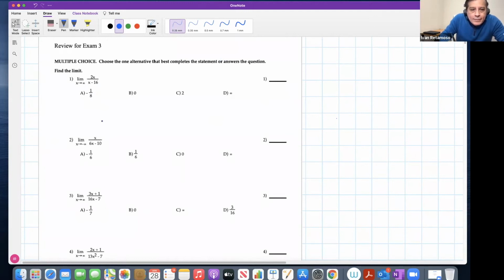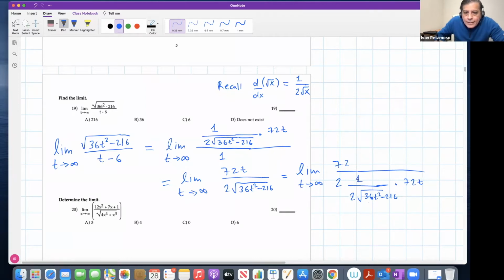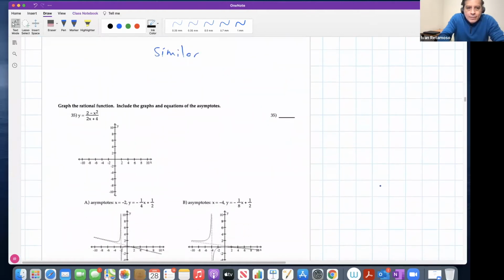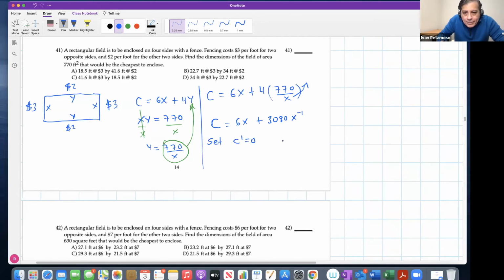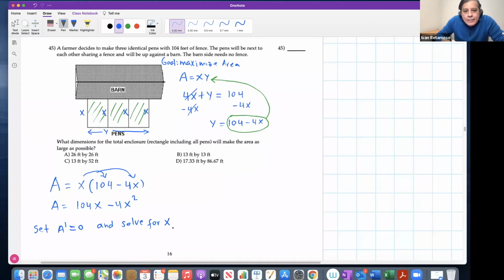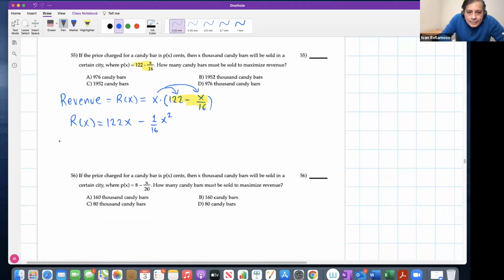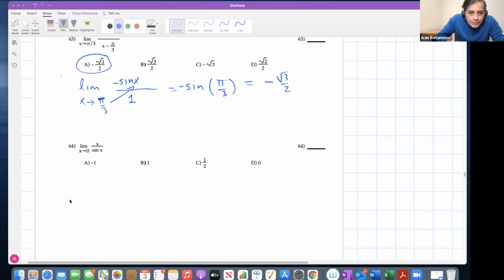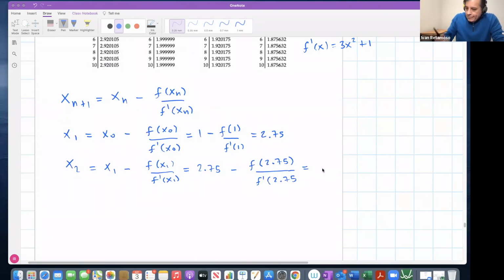Review for Exam 3 Calculus I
This video is about Review for Exam 3 Calculus I